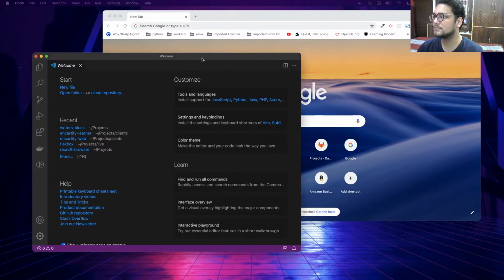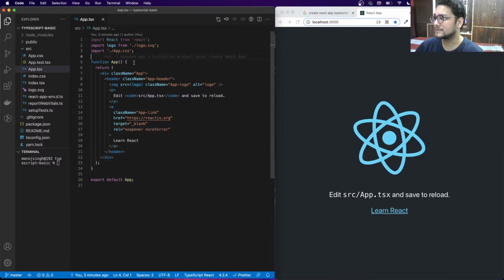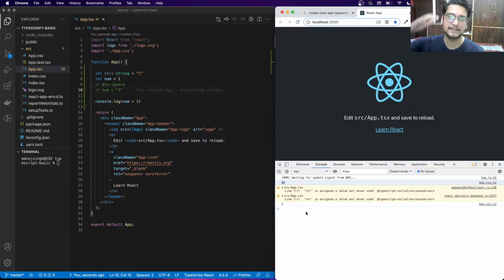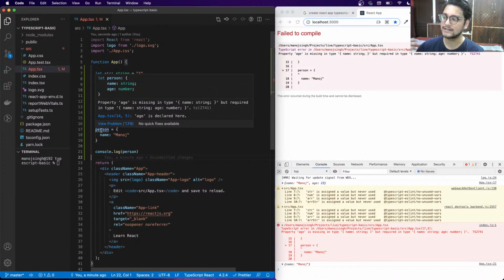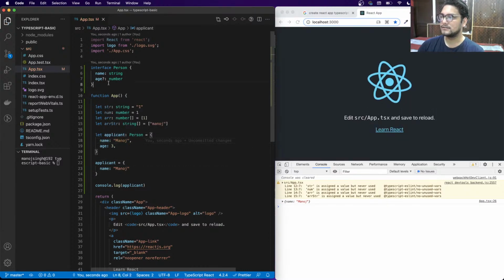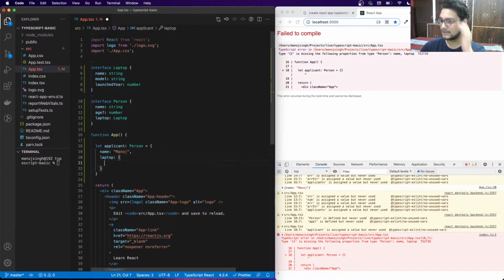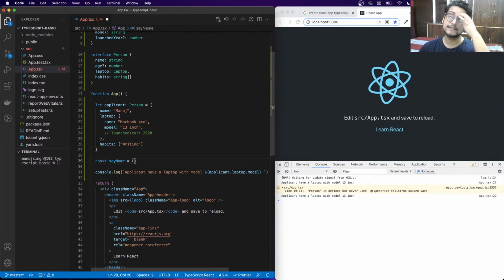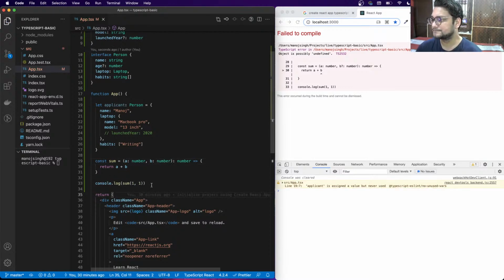Typescript Basics - Let's learn typescript today | Manoj Singh Negi | Recraft Relic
0:00 Intro
05:09 Literal types
10:41 How to define a type for an array
12:18 Typescript Interfaces
27:12 Typescript function types